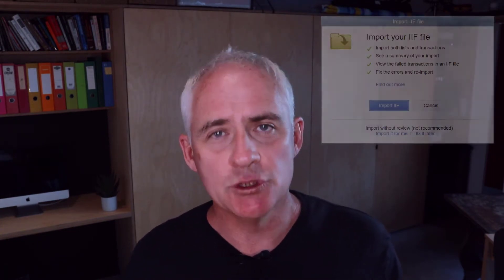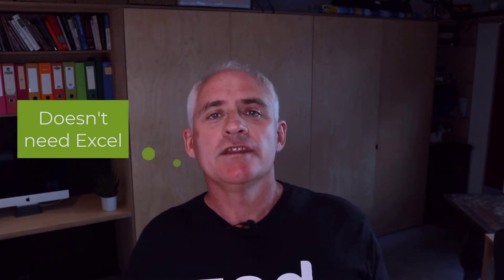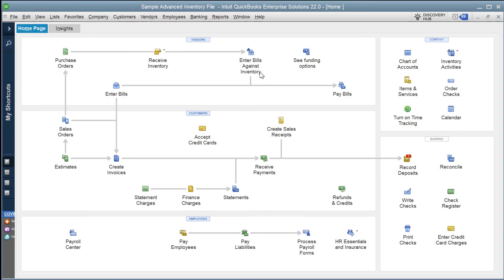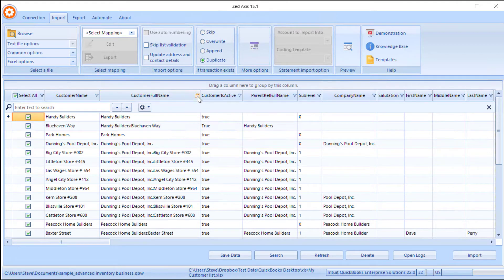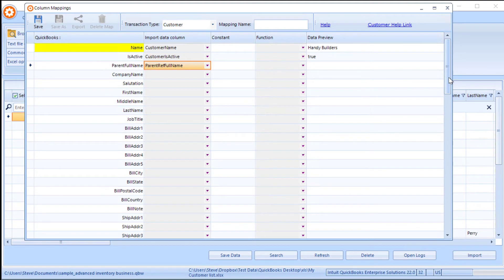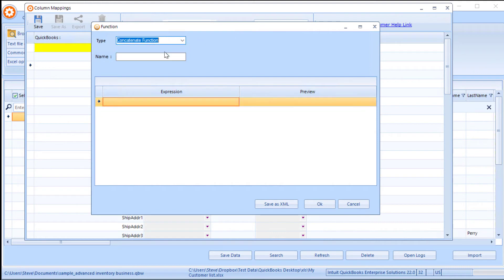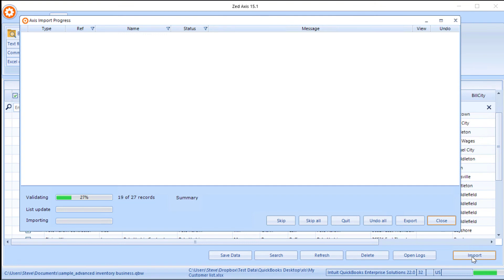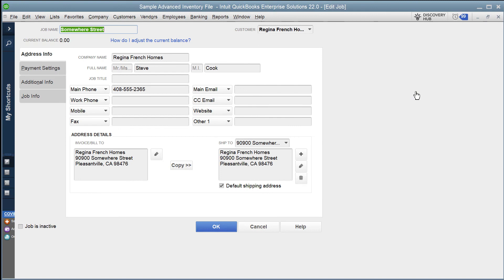Import customers into QuickBooks Desktop 2022 using Zed Axis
In this demonstration I will show you how you can import customers that are in text or Excel files into QuickBooks desktop using Zed Axis.

You may already know that QuickBooks already has a built in Customer list import feature these are

• IIF Customer list
• Excel Template
• Add multiple Entries

But they do have some limitation like IIF needs to be single user mode, and the Excel requires a fixed template and add multiple entries takes is not that flexible

Zed Axis is a smarter and simpler way because it:

• Does not require single user mode
• Does not require a copy of Excel to be installed
• Flexibility as your data columns can be in any order, Axis creates maps that can be saved and reused and even shared with colleagues
• Power functions to translate, join or shorten data so it matches what QuickBooks requires
• Full set of fields supported including Tax Code and
• Multiple ship to addresses
• Importing Custom fields on Customer records

Lets get on the desktop and show demonstration of Zed Axis importing customer lists directly into QuickBooks Desktop.